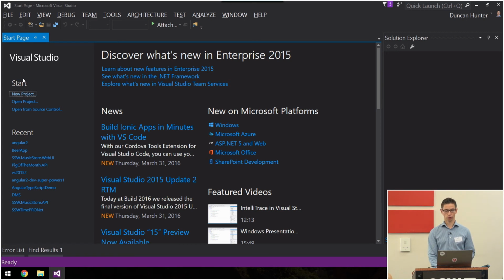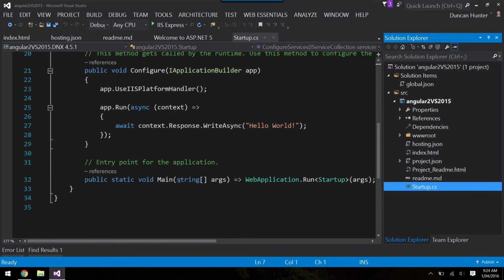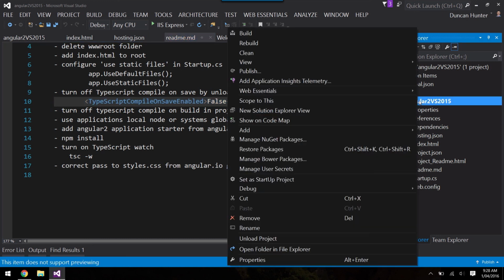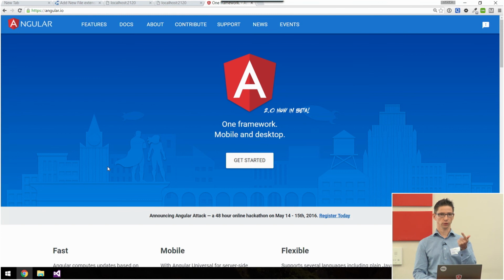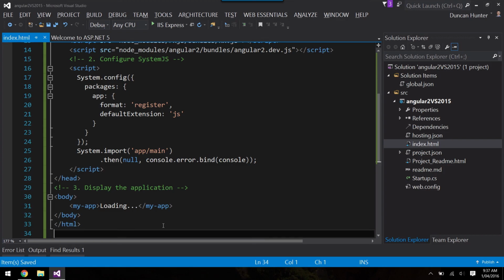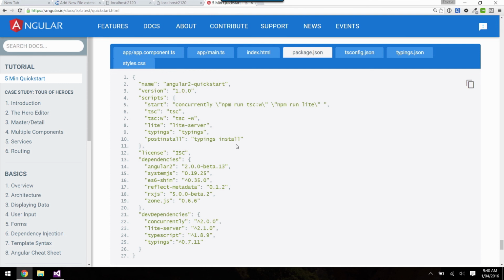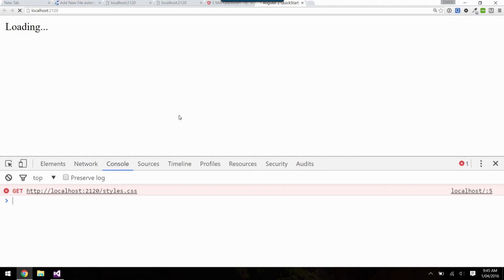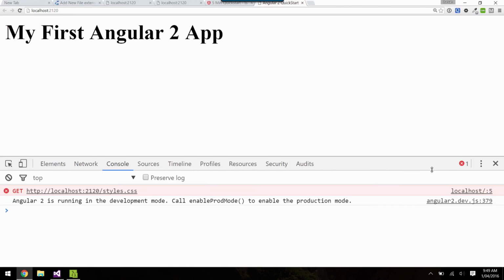How to set up Visual Studio 2015 to work with Angular2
In this video, learn how to:

 - Set up Typescript for Visual Studio in Angular2
 - Override Visual Studio's inbuilt Node and Gulp versions to use your project or global versions
 - How to launch Angular 2 on a blank default ASP.NET Core application
 - How to set up ASP.NET Core to use index,html and static files

You'll also get some extra tips and tricks for using Visual Studio 2015 with Angular 2